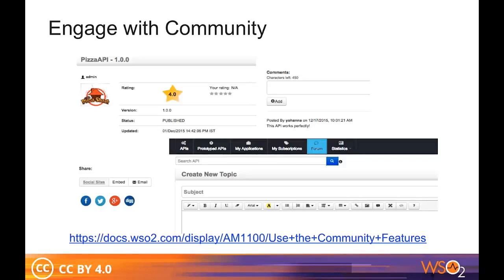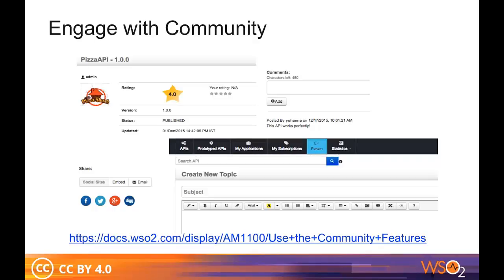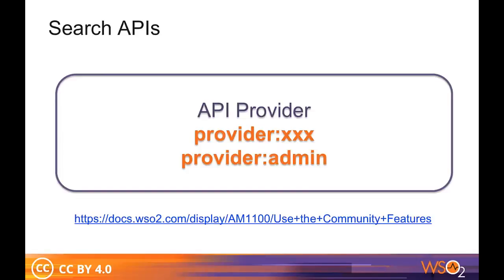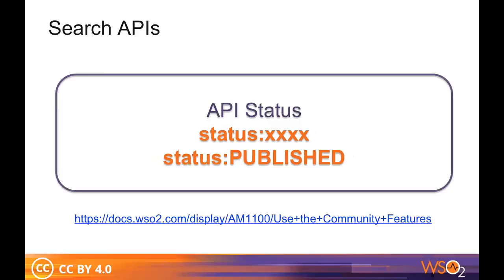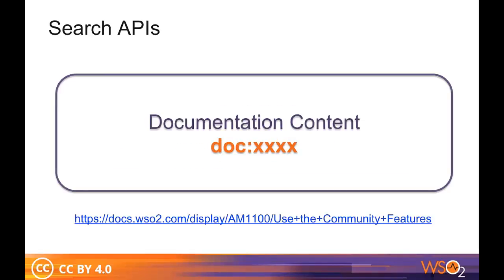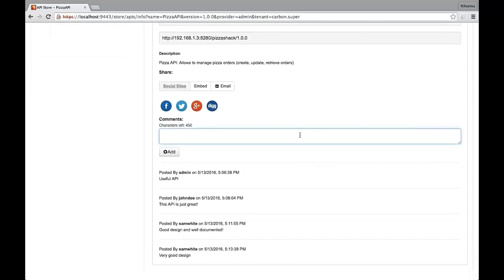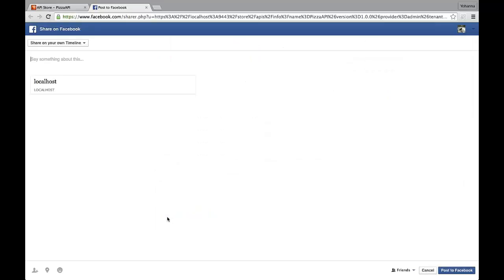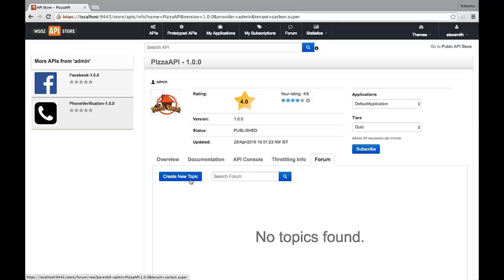Lesson 08 - Engaging with Community